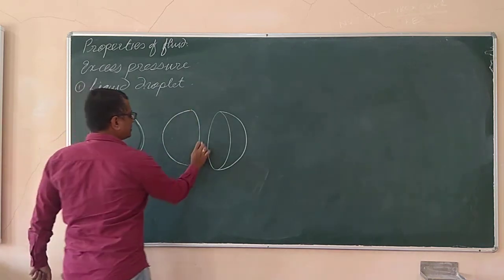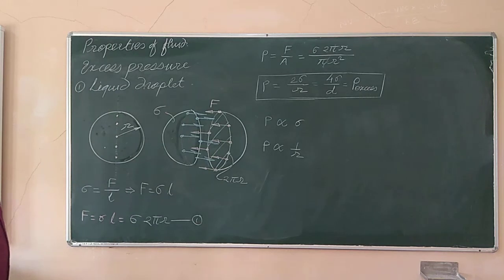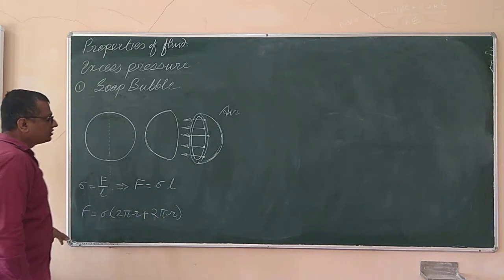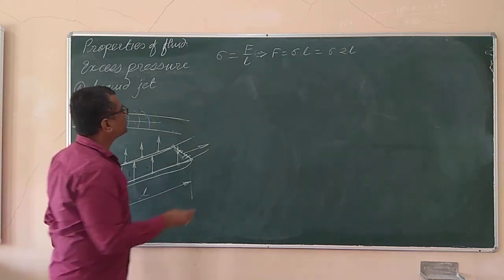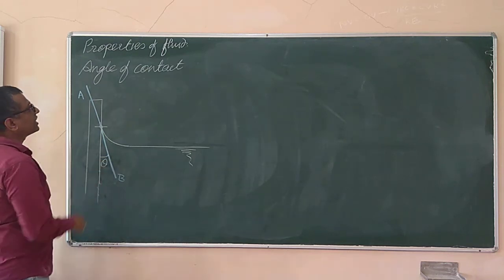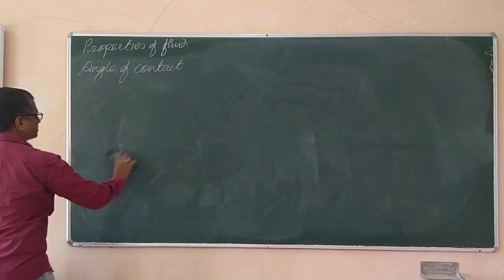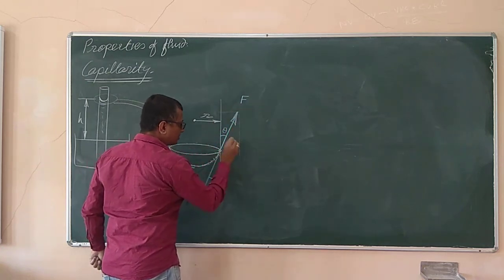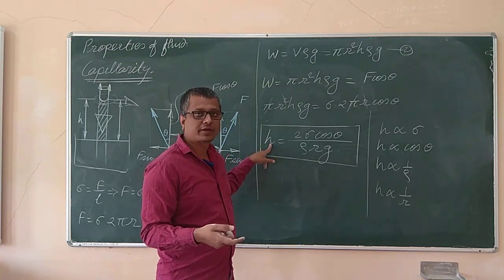Fluid Mechanics | Lecture 4 | Properties of Fluids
(SE - Mechanical Engineering, Savitribai Phule Pune University, Pune).

Properties of Fluids: surface tension, excess pressure inside a liquid droplet, gas bubble, soap bubble, liquid jet, angle of contact, capillarity.